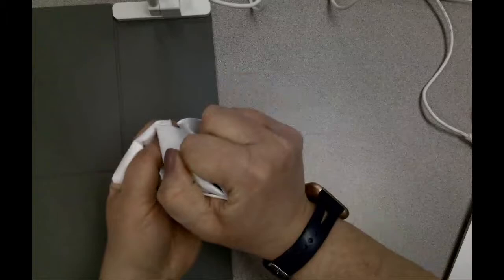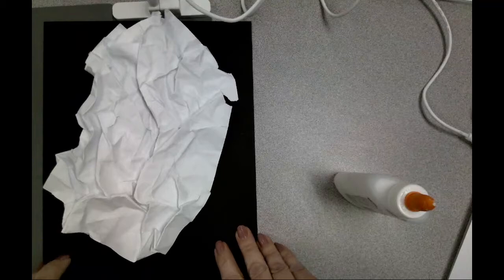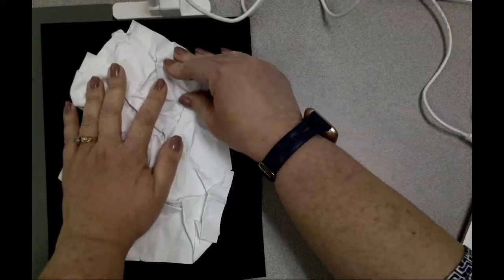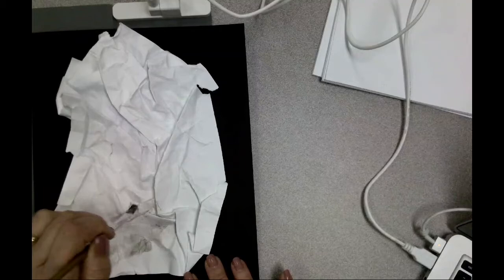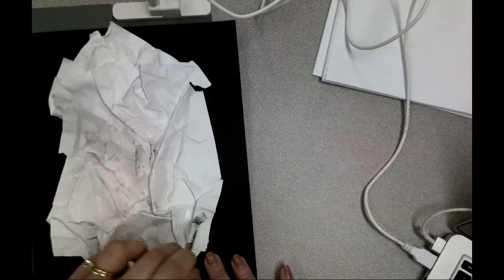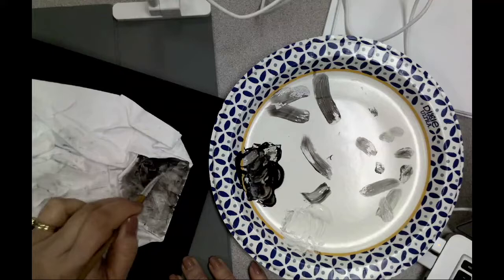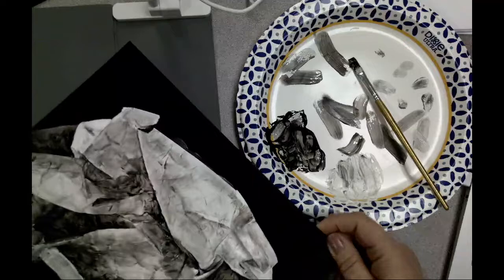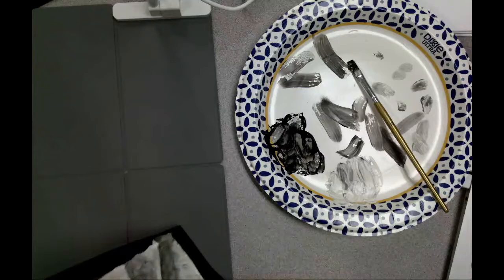ART WEEK 2021